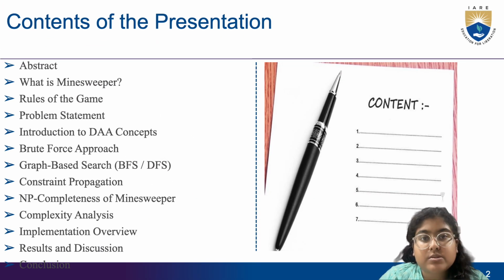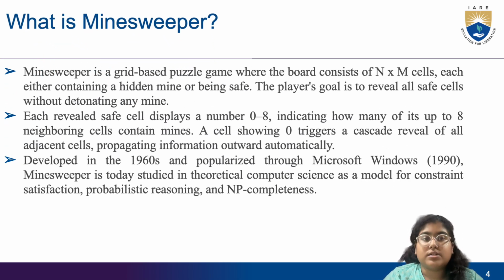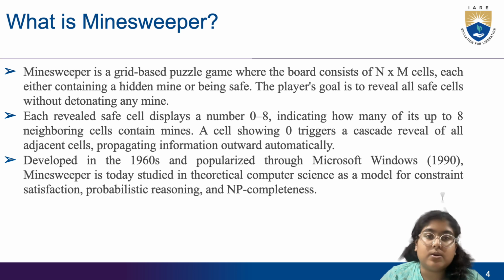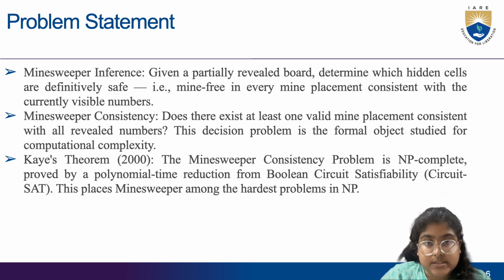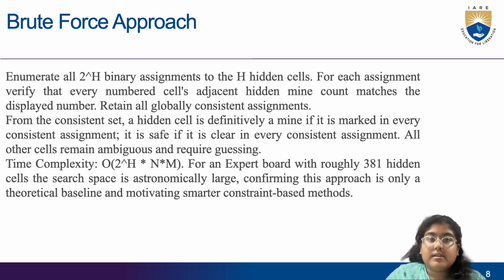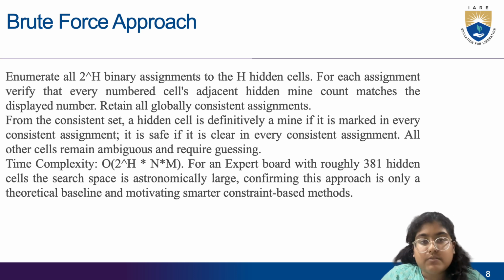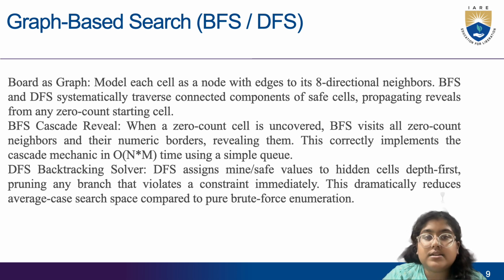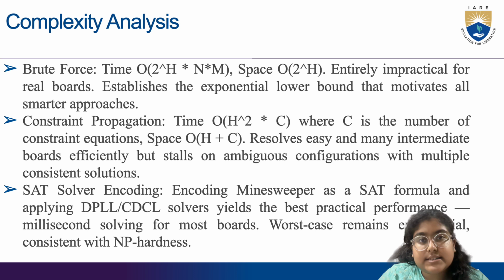Design And Analysis Of Algorithms | Complex Engineering Problem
Lasya Mandapati
24951A6686
CSE(AI&ML) - D